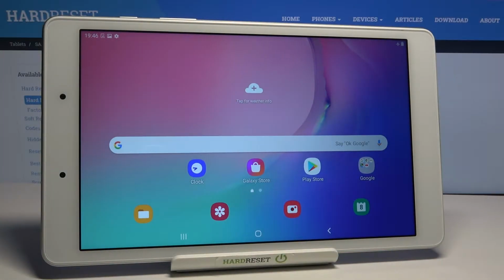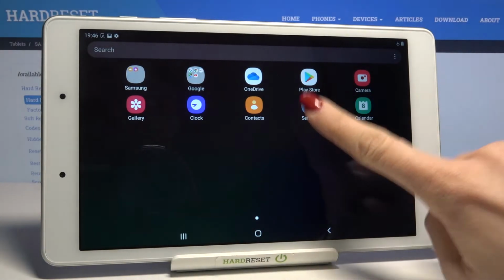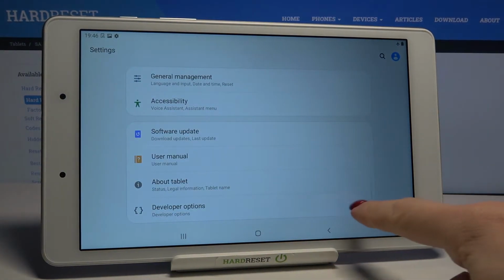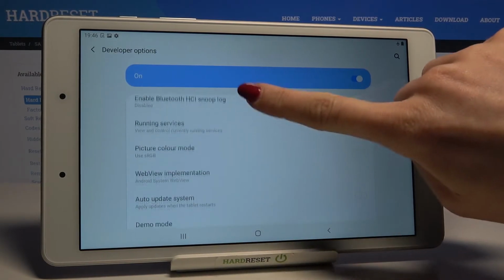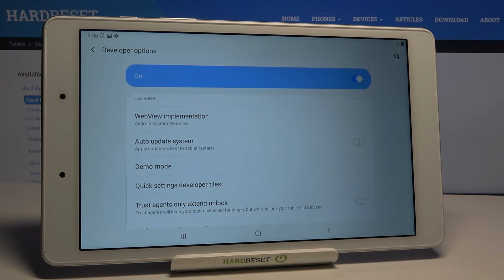How to Activate Automatic System Updates in SAMSUNG Galaxy Tab A 8.0’’ – Software Actualizations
When it comes to the automatic software updates in your SAMSUNG Galaxy Tab A 8.0’’ device, here’s what you should know about them. You can check for the pending updates to know if your operating system is up to date. Apart from this, find out an easy way to activate overnight system actualizations. Learn more about the two types of system actualizations to install the latest system versions on your SAMSUNG Galaxy Tab A 8.0’’ device.